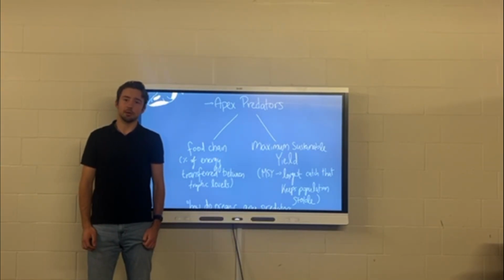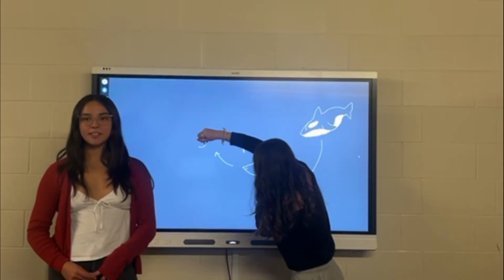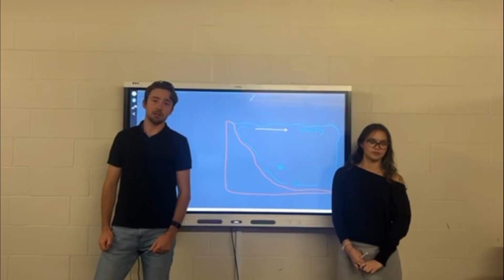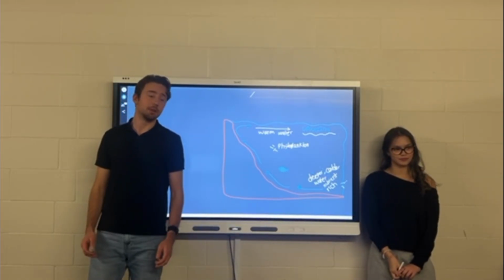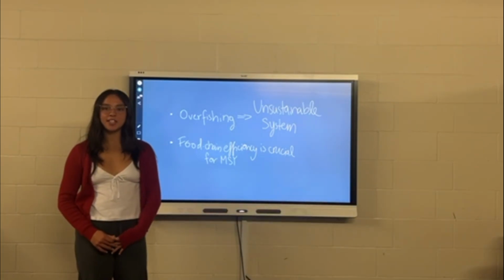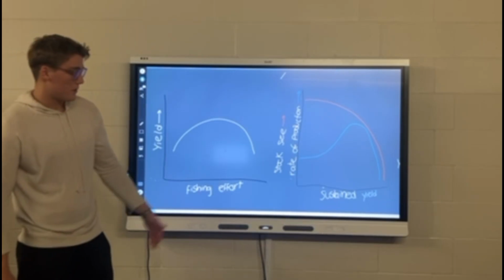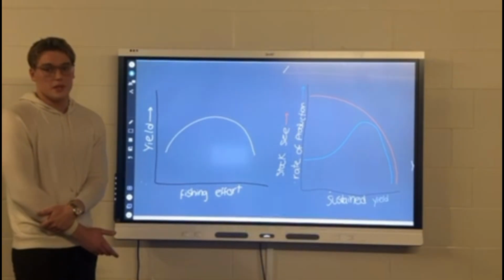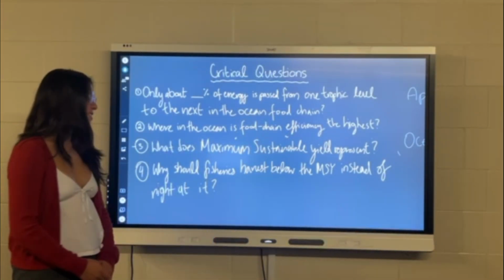final video atoc182 project